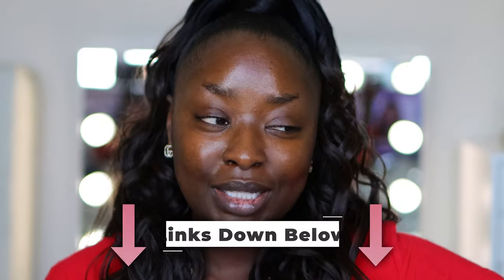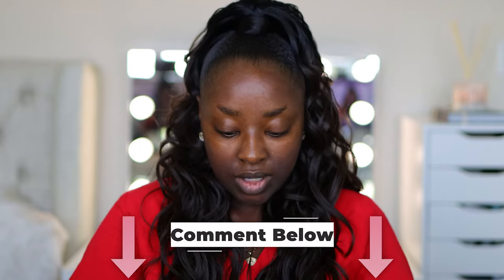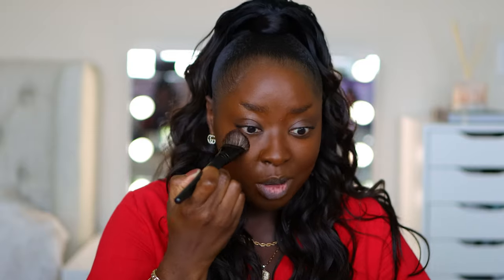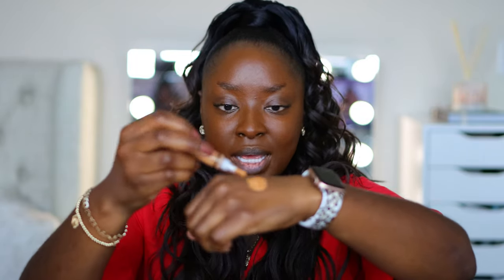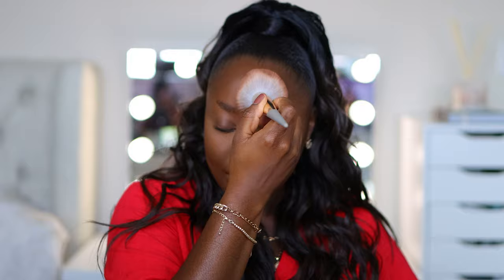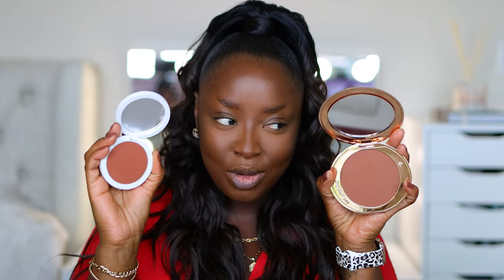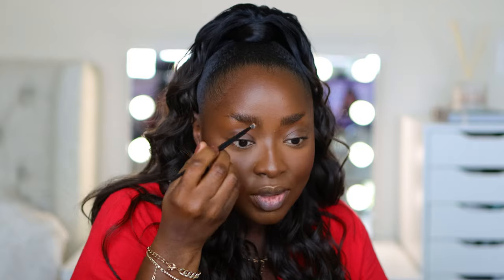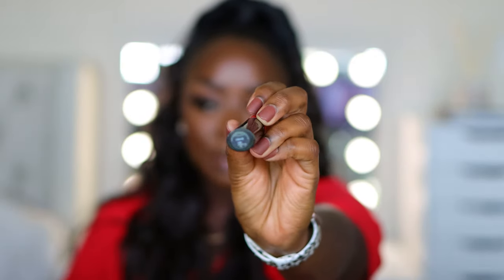LAWLESS *NEW* FOUNDATION?! NEW PRODUCTS GIORGIO ARMANI POWDER RED LIP MAKEUP BY MARIO | Mena Adubea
⋙ Water Bottle
⋙ Red Dress
⋙ Amazon Necklace
⋙ Half up Half Down Hair Sensationnel (UD5)
⋙ Brown Nails
⋙ White Makeup Container
⋙ Desk Organizers

⋙ Makeup Forever Pore Minimizing Step One Primer
⋙ NYX Cosmetics Total Control Foundation (cocoa)
⋙ MAC Prep and Prime Lip
⋙ Lawless Conseal the Deal Foundation (coco)
⋙ Morphe Foundation Brush
⋙ LA Girl Pro Concealer (Fawn)
⋙ Makeup Sponges
⋙ Huda Beauty Stick Foundation (Ganache)
⋙ Makeup by Mario Soft Sculpt Bronzer
⋙ Sephora 59 Brush
⋙ Covergirl Powder Foundation (Deep Cool 3)
⋙ Laura Mercier Transluscent Setting Powder (Honey)
⋙ Complex Culture Plush Powder Brush
⋙ Jaclyn Cosmetics Exposure Highlighter
⋙ Rare Beauty Luminizer (Flaunt)
⋙ ELF Cosmetics (Always Spicy)
⋙ Juvia's Place Eye Sculp Eyeshade (Dark Brown)
⋙ Milk Makup Kush Clear Brow Gel
⋙ NARS Concealer (Amande)
⋙ Giorgio Armani Powder Lip (403)
⋙ Lawless Mascara One and Done
⋙ Lawless Setting Spray
⋙ White Fan: ttps://amzn.to/39uHag1

Mena Adubea
2918 W Grand Pkwy N 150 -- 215

1 Peter 3: 3 - 4